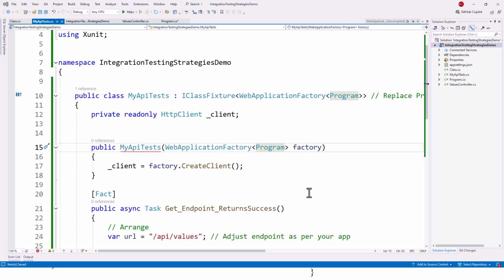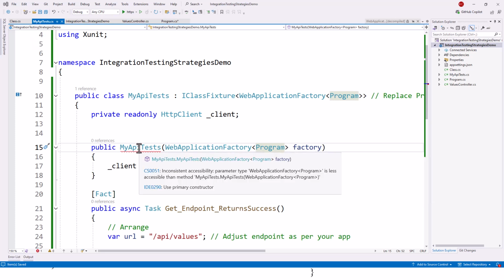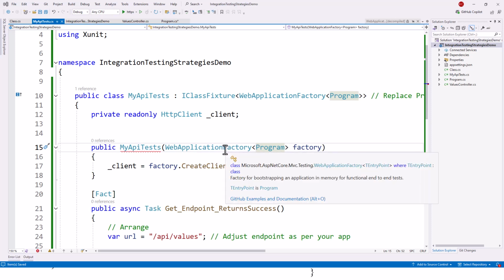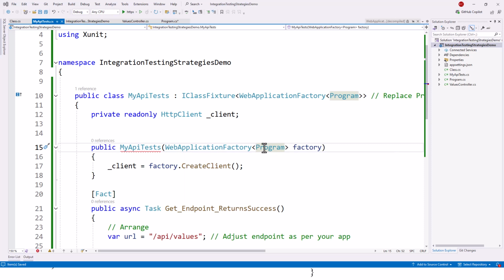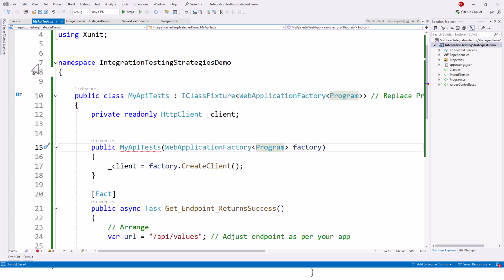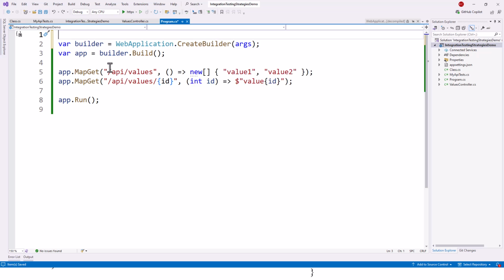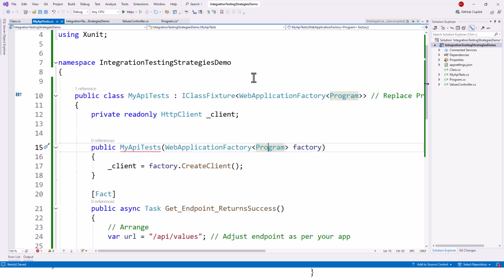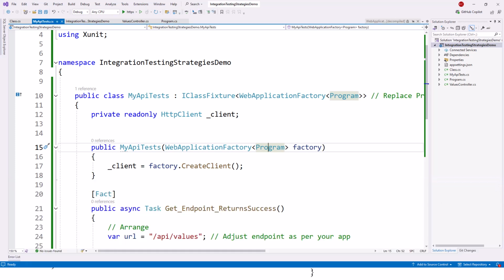How to Solve ASP.NET Core Minimal API Issues with Partial Classes?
Welcome aboard the courses! In this video, I’ll walk you through the steps I took to resolve a common issue when using a minimal API Program class within a WebApplicationFactory setup for testing in ASP.NET Core. One of the key challenges developers face with WebApplicationFactory in minimal APIs is configuring the Program class properly for test environments. After some trial and error, I discovered that the most effective solution was to use a partial Program class, which allows us to extend and modify our app's configuration specifically for testing, without interfering with production code.

I’ll explain how partial classes work in C# and demonstrate how creating a partial Program class lets you inject testing configurations and dependencies seamlessly. This approach not only simplifies the setup but also maintains code cleanliness and separation of concerns, making it ideal for integration testing.

By the end of this video, you’ll understand:

Why a partial Program class is essential for adapting minimal APIs in a WebApplicationFactory.
How to implement this setup, including code samples and practical insights.
Troubleshooting tips for common errors and misconfigurations that may arise in a minimal API test setup.
This solution can significantly improve test stability and code maintainability for minimal APIs in ASP.NET Core, making it a valuable technique for developers looking to optimize their integration testing workflow.